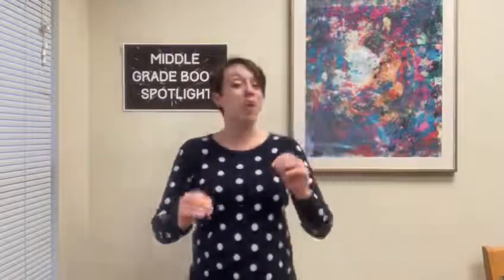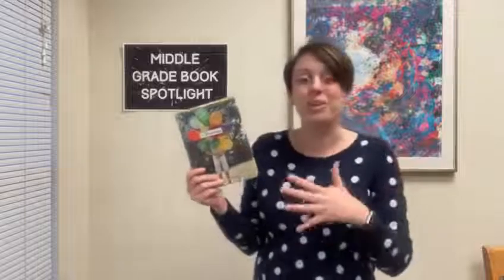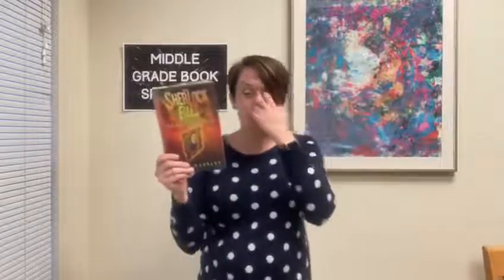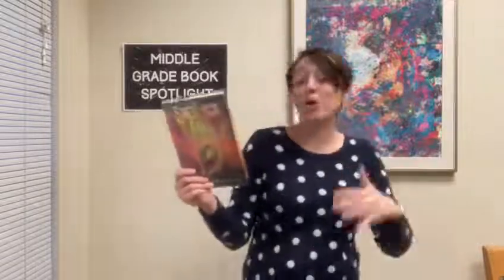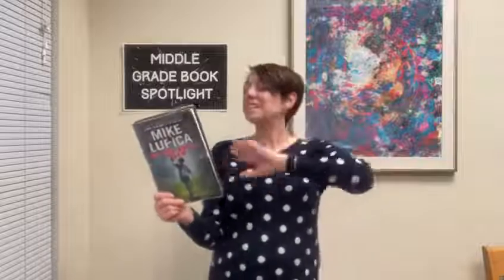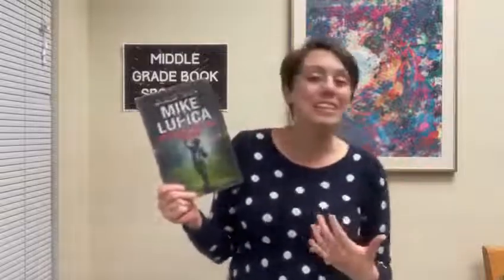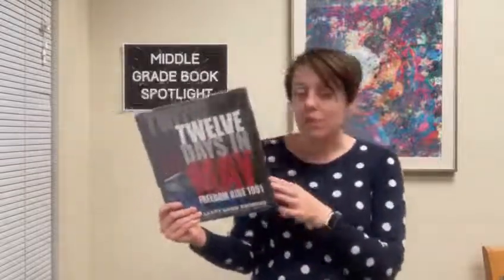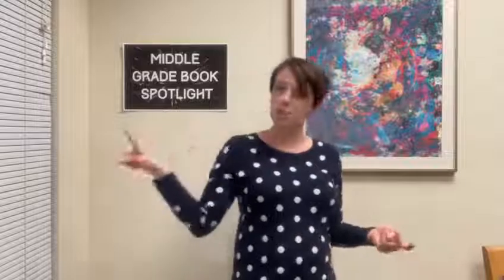Middle Grade Book Spotlight: Titles with Numbers!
Middle Grade Readers!! Our book spotlight this week is on books that have numbers in their titles! There are times when titles need more than just words to describe what's happening, and to catch your attention as you browse the shelves. There's something for everyone - fantasy, nonfiction, realistic, sports, and more, and the titles are easy to remember because numbers DO make a difference! These books and more can be found by searching the catalog using the search tag youthwithnumbers, as well as on Libby and Hoopla!